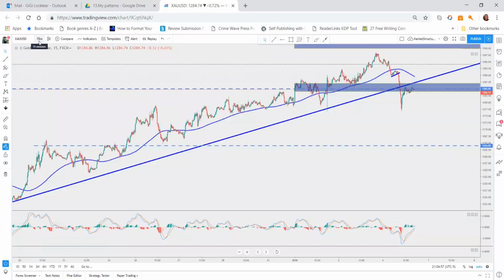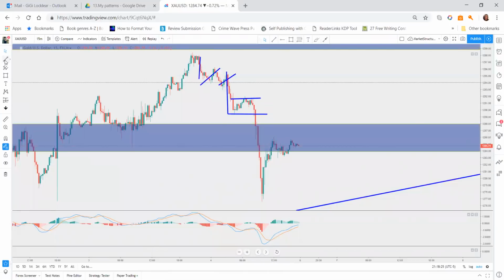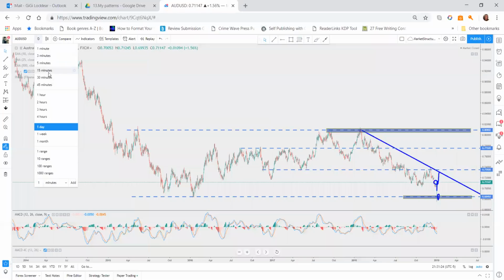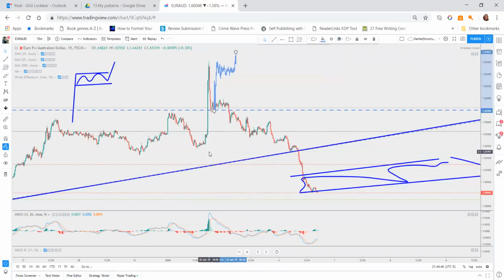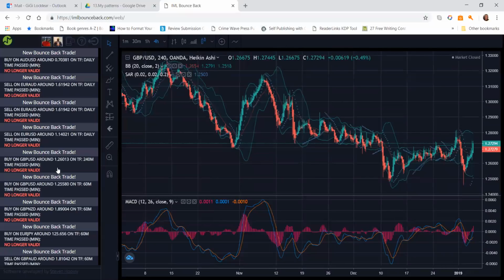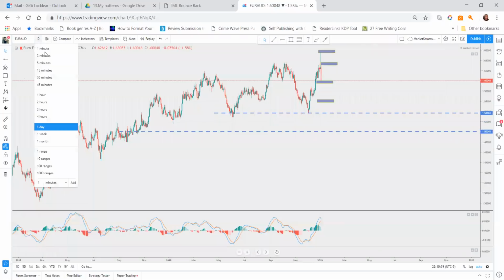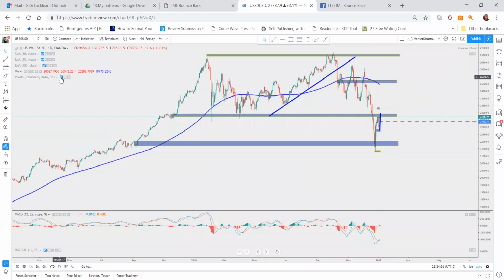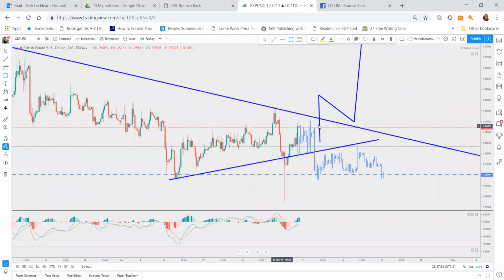ForexNChill 1.4.19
Let's learn some market structure basics! Pretty soon we'll start covering patterns and next-level structure.